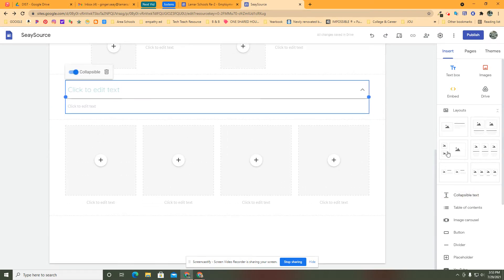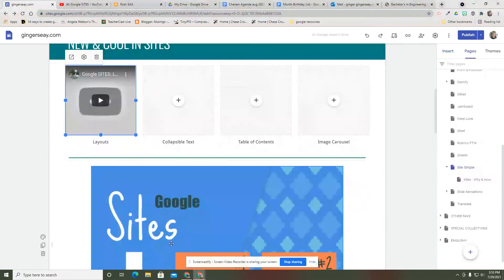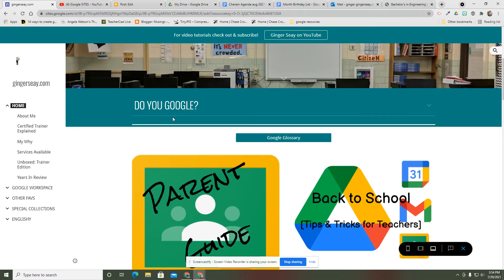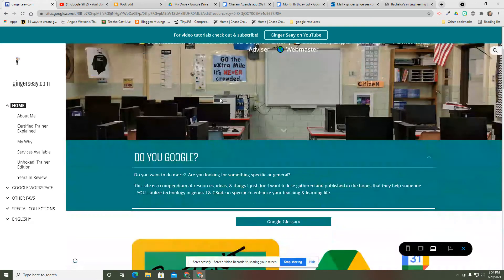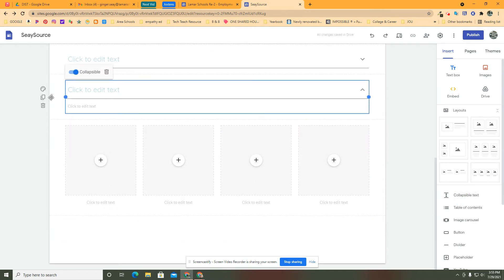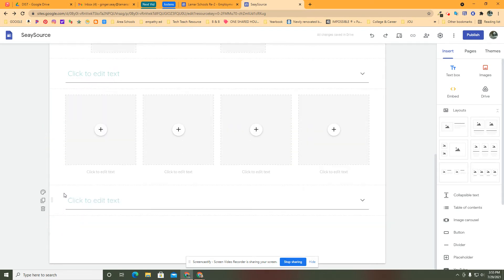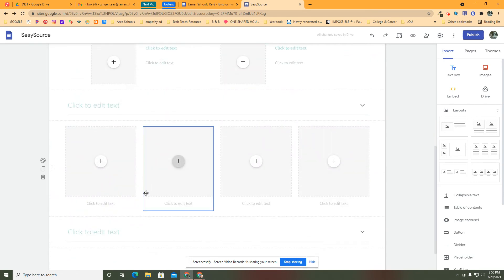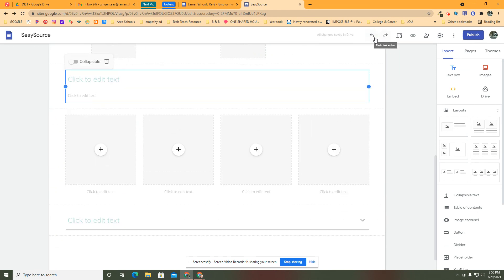Google SITES: CollapsibleText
Collapsible Text features in Google Sites.  How to use, Why you might use and an example.